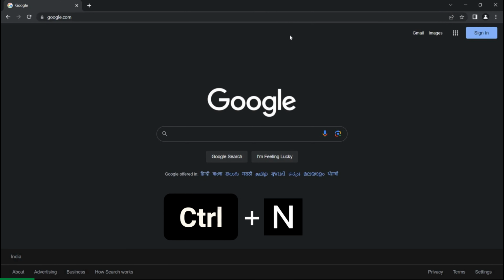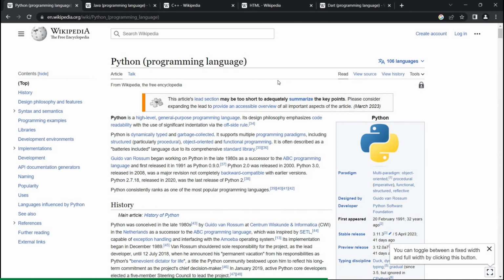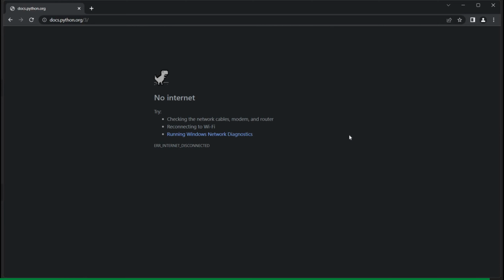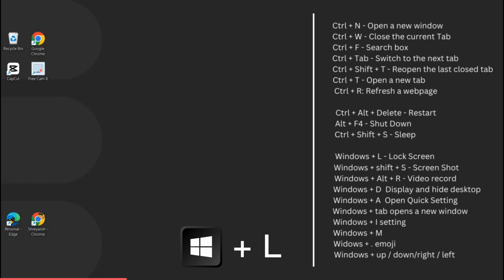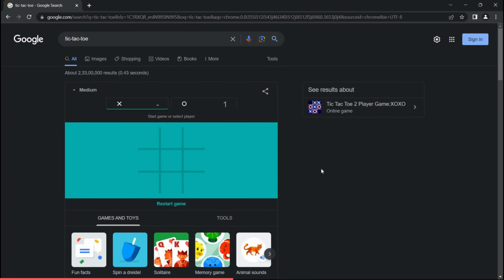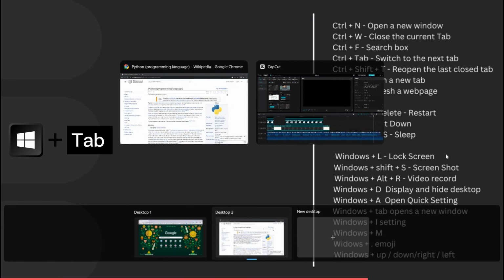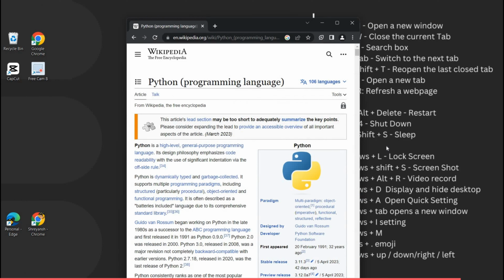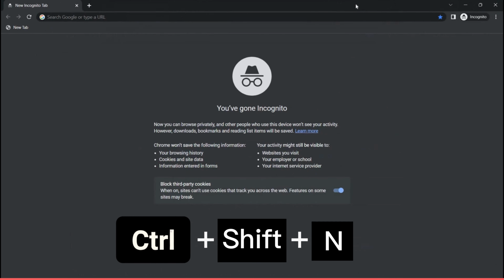Windows 11 Keyboard Shortcuts | Boost Productivity with Shortcuts in 2023!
Discover the essential keyboard shortcuts for Windows 11 in 2023!
Enhance your productivity and master the art of efficient navigation. From file management to multitasking, we'll guide you through 20 must-know shortcuts step-by-step. Level up your skills and accomplish more in less time.
Join us now and unleash your full potential with these powerful keyboard shortcuts!

0:00 - Intro.
0:12 - Web Browsing Shortcuts.
1:31 - System Operations and other shortcuts.
4:13 - Tip to learn Shortcuts
4:31 - Outro